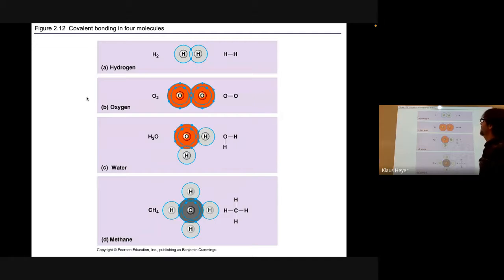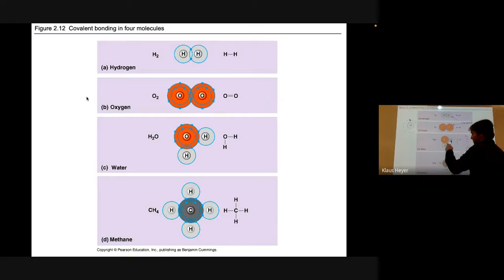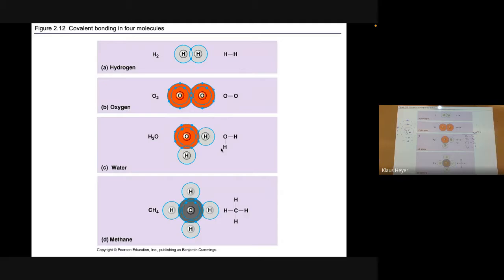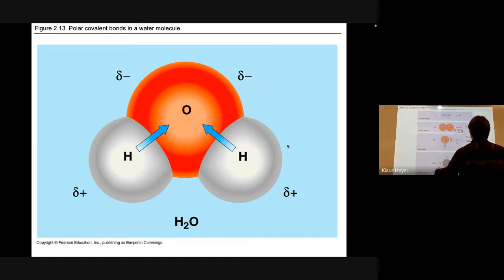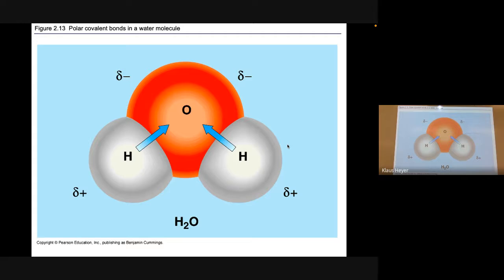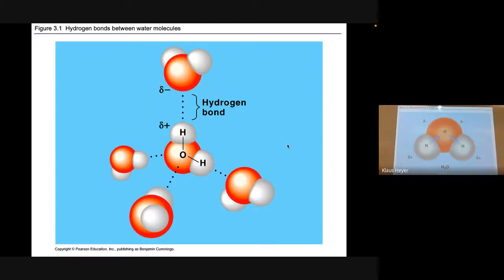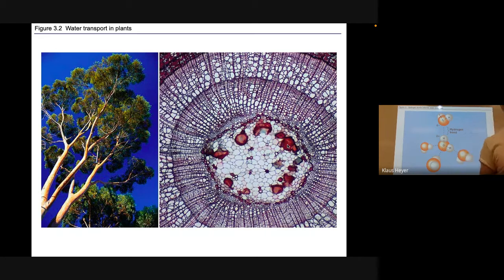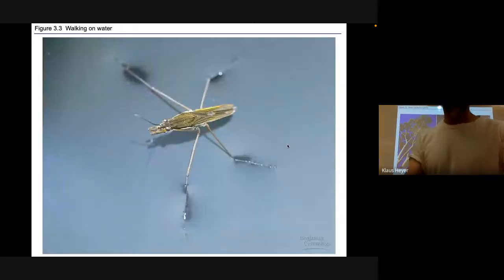Jan 24th Part 1